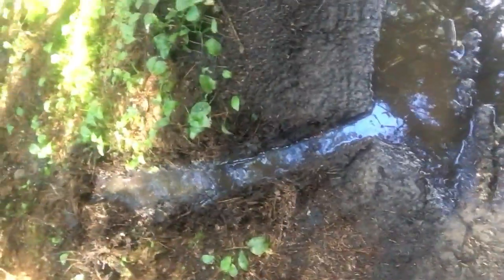A kickdrain a day keeps the puddles away!...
And the trail crew on other projects... new trails!!!